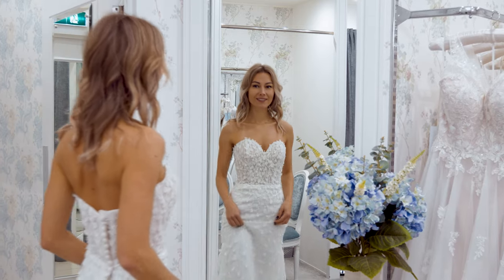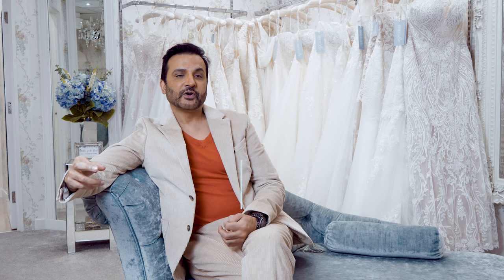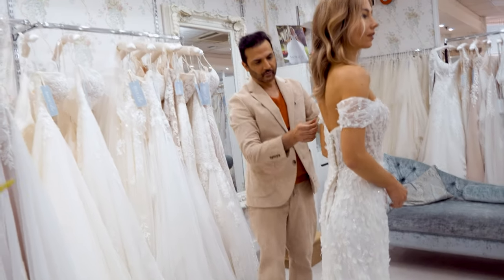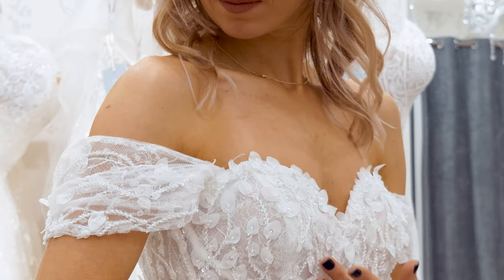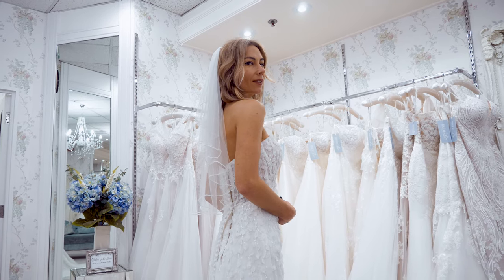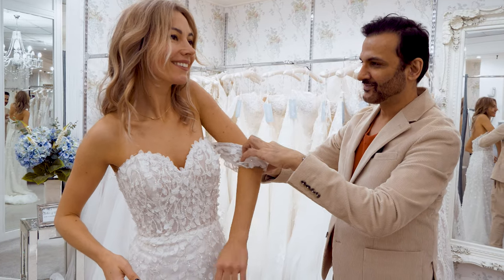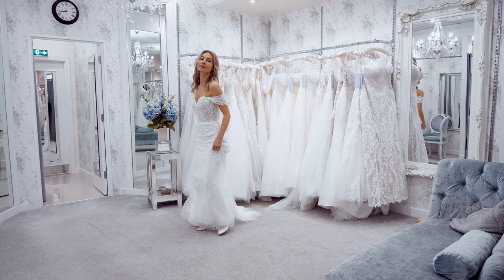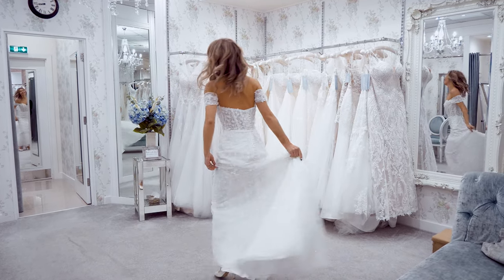BRIDE TO BE IN READING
Client: Bride to Be
Image and Editing: Marco Bastidas